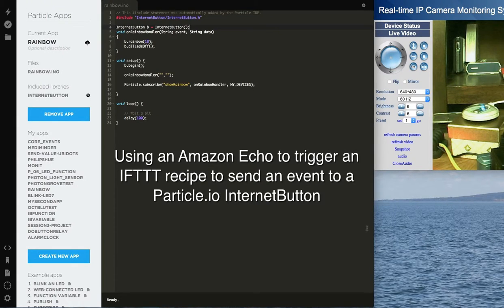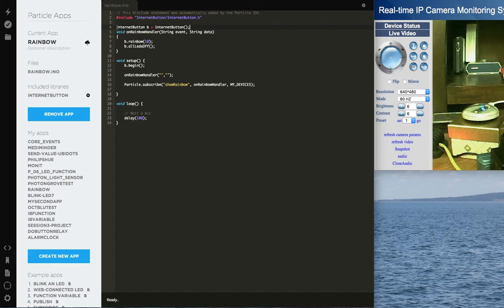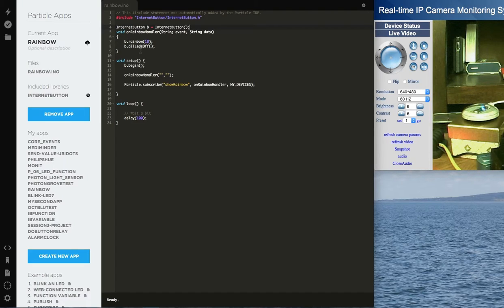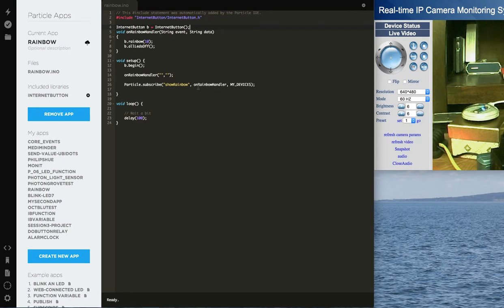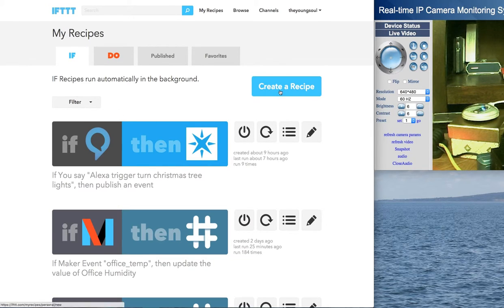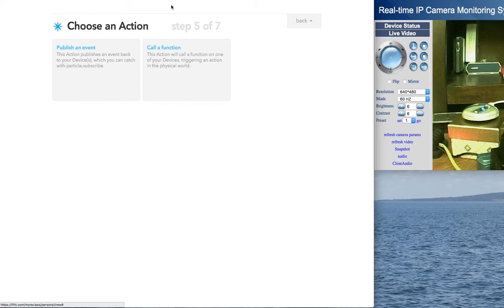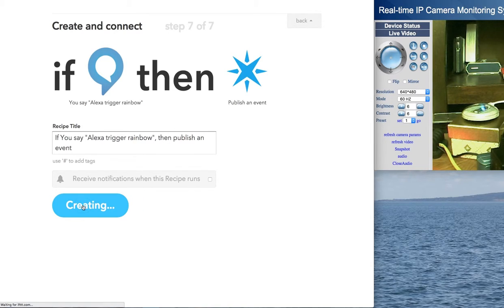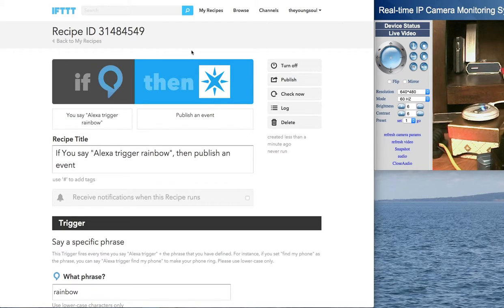Amazon Echo, IFTTT Recipe, Particle.io InternetButton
Using the Amazon Echo (Alexa) to trigger an IFTTT recipe that will send an event to a Particle.io InternetButton